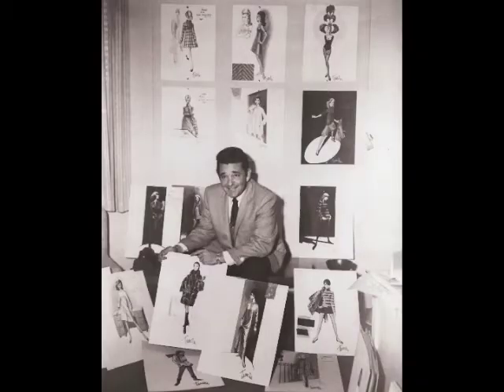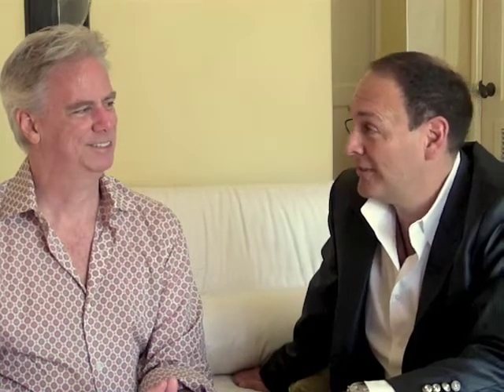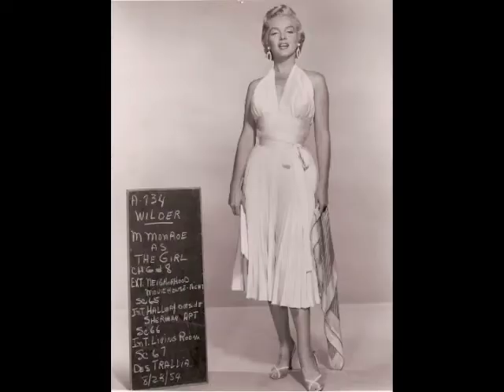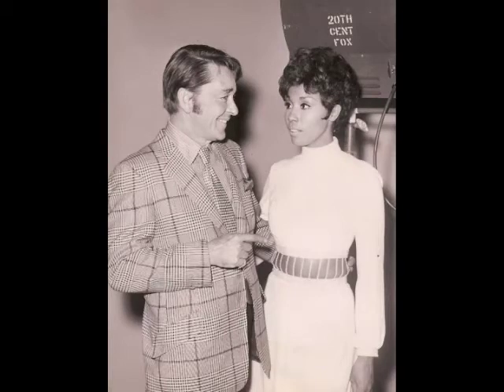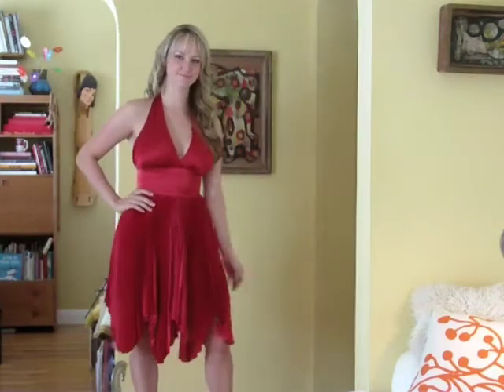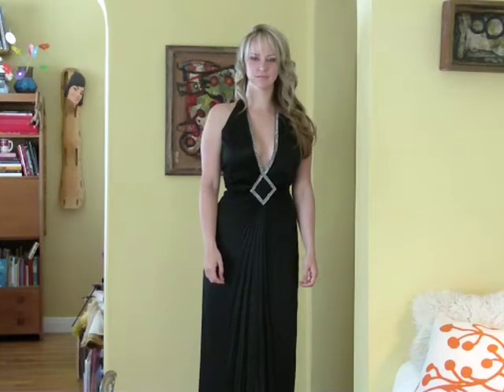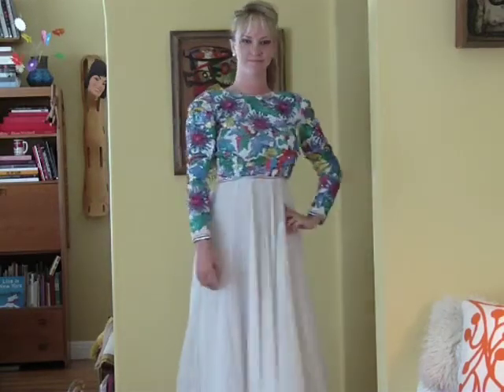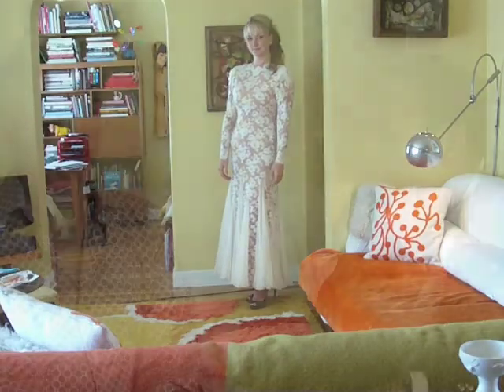marcjoseph on Travilla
marcjoseph interviews Robert Black about legendary fashion designer William Travilla.